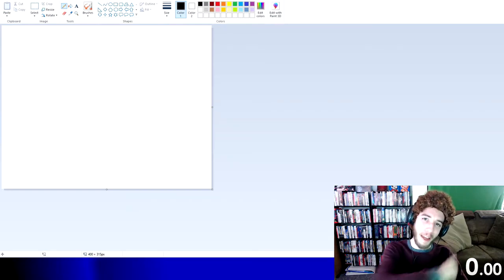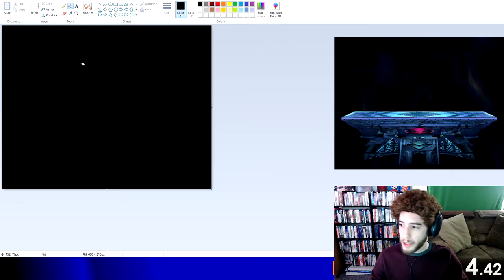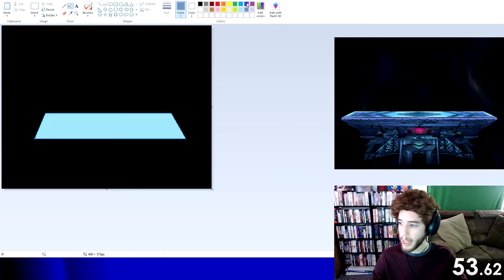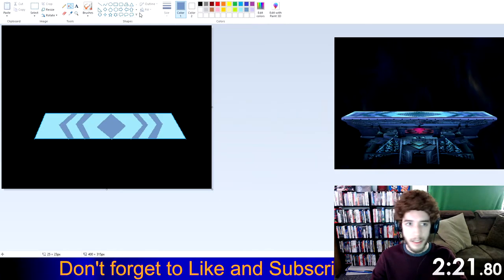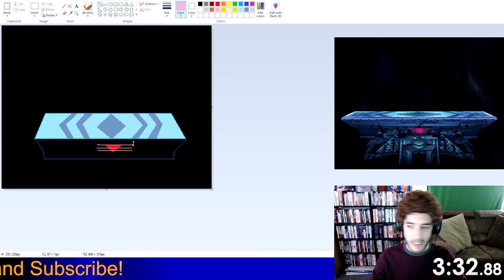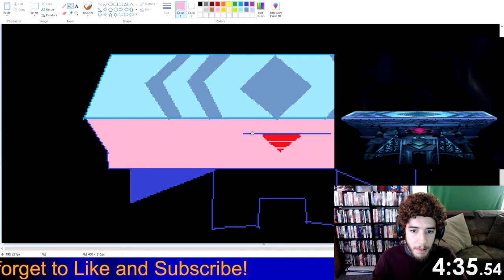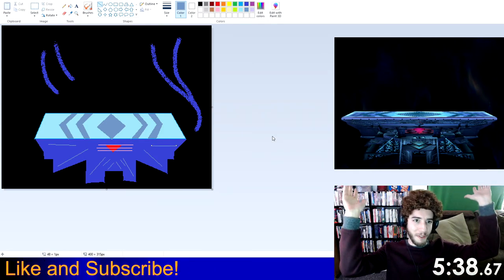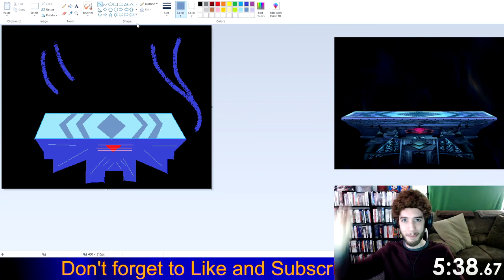Final Destination (SSB Brawl) in 5 Mins in MS Paint || Lord Coucha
I paint the Final Destination stage from Super Smash Bros. Brawl using only Microsoft Paint and get it done in 5 minutes (or so).  More to come!

🏹More Wisdom🏹
Welcome to "x Mins in MS Paint," the show where I attempt to create a painting using Microsoft Paint within a 5-minute time-span.  I always take a pre-existing image and do my best to imitate it under the tight limitations of simple tech and little time.  The end results vary wildly in quality, but the journey is always a fun one.  And we all end up with a parody image to spam in video game forums.  It's a win-win!

🗡More Courage🗡
Special thanks to "Super Smash Bros." for reinventing the fighting game.